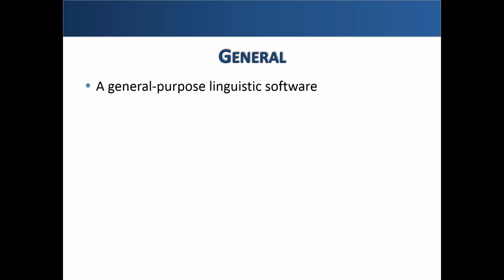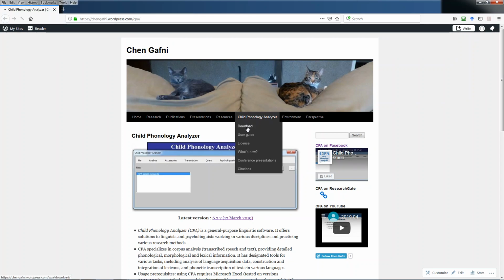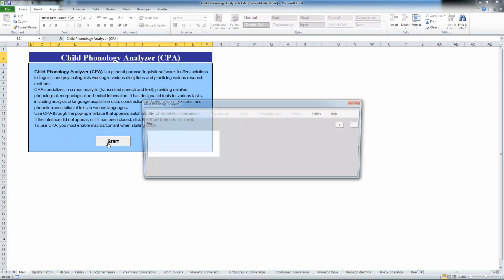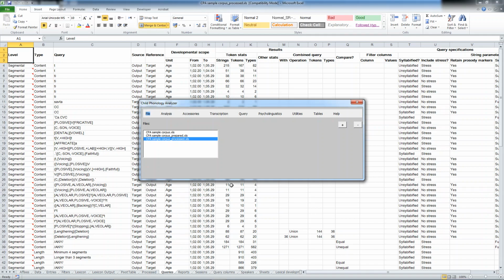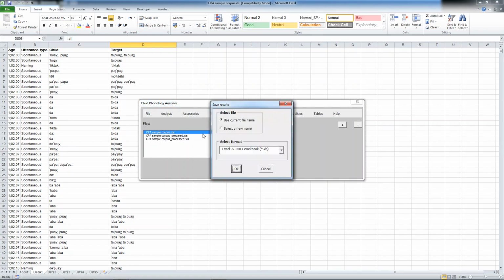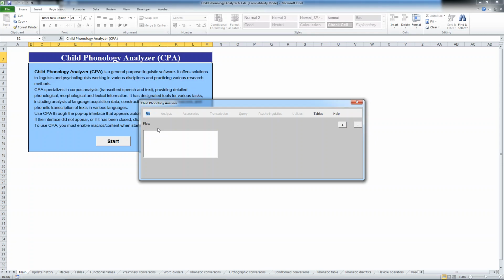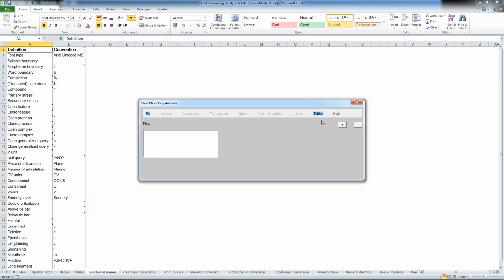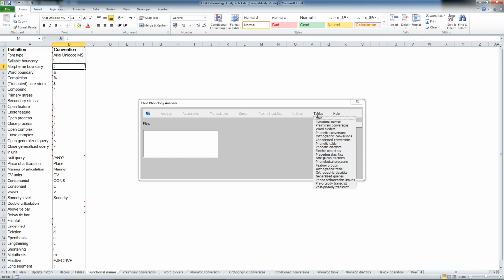CPA: Introduction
Introduction to the linguistic software Child Phonology Analyzer (CPA)